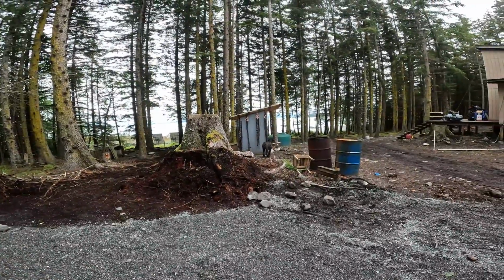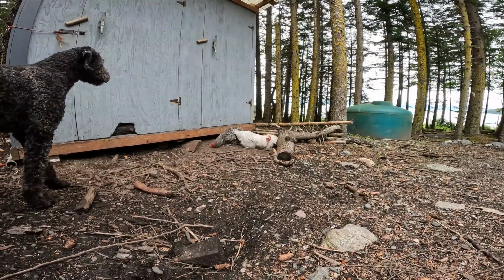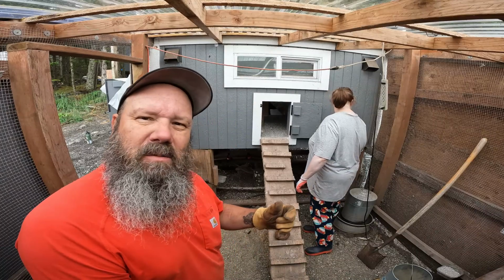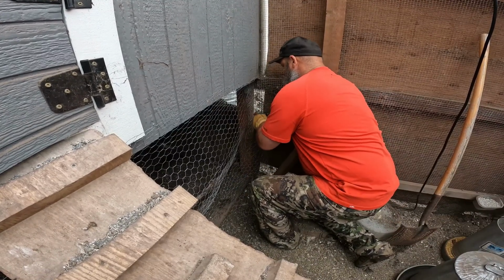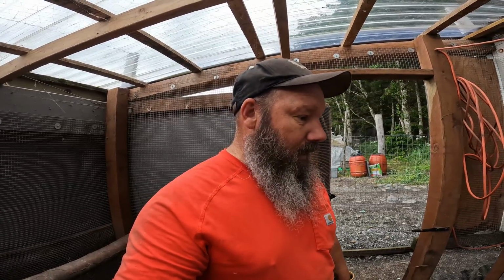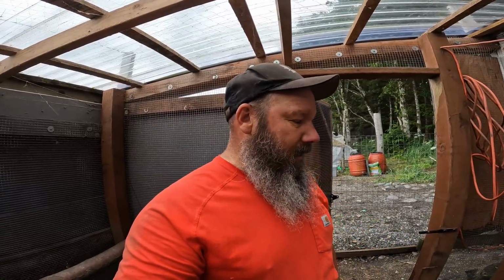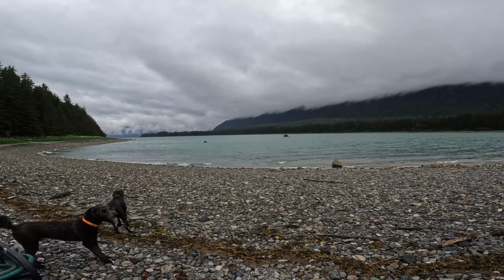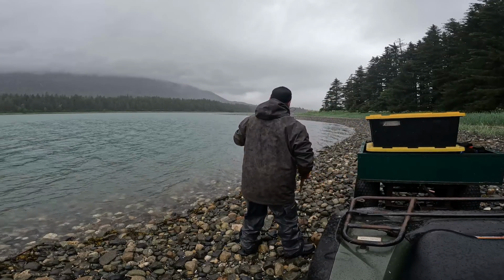Prepping the area for the sawmill and my son and his wife arrive to the Alaska homestead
Unfortunately my compartment syndrome arm let me know I over did it this week.  I didn't get all of the jobs I wanted to do finished but my son is here now so life is good.

Camera Gear:
GoPro 10
Canon 80D
DJI Mavic Pro

Snail Mail:
An Alaska Homestead

We are building an off grid homestead on a remote island in southeast Alaska. Our goal is to become more self sufficient and self reliant buy growing our food, raising our own food and though hunting and fishing.
We put videos out every Sunday on YouTube to bring you a little slice of Alaska.